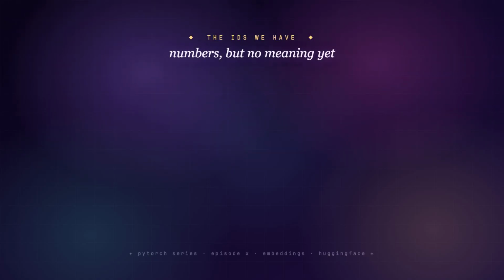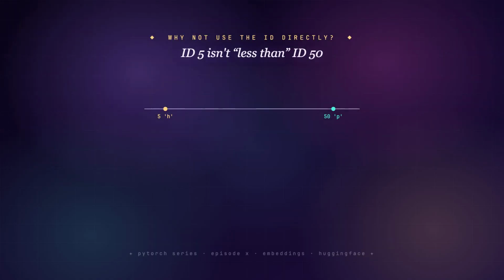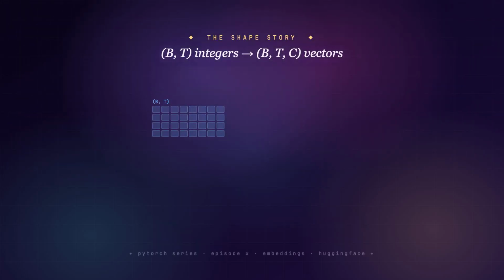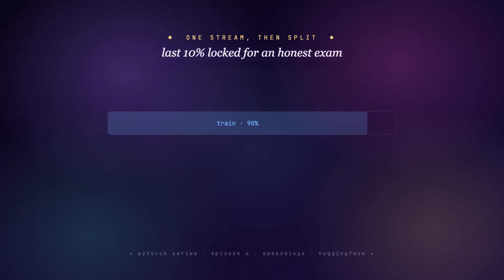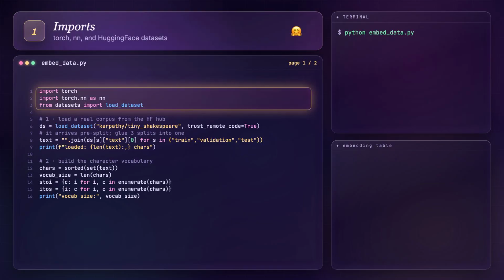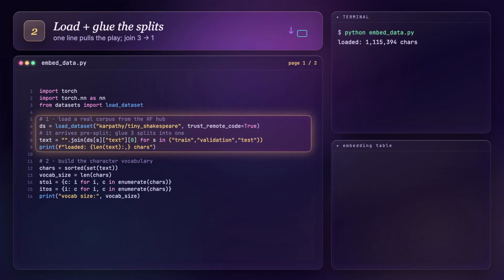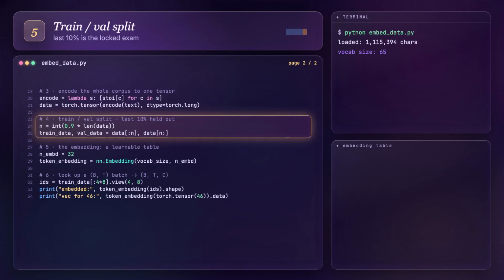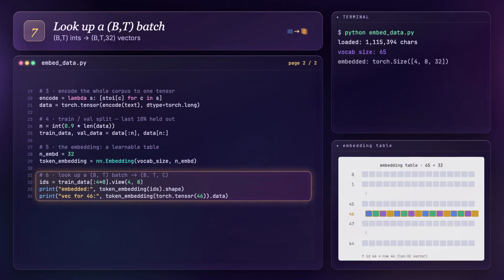10. PyTorch From Scratch: Build Your Own GPT (Word Embeddings & Real Datasets)